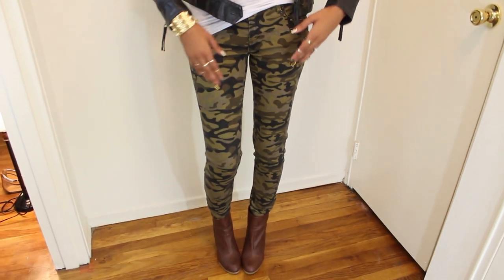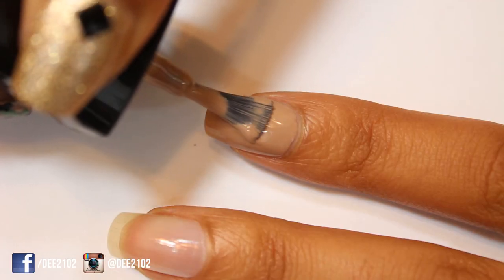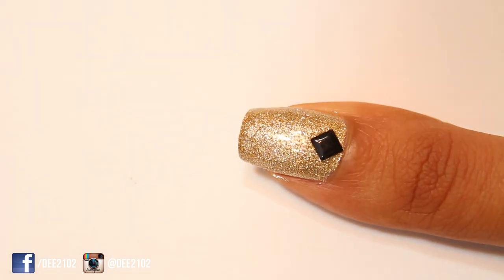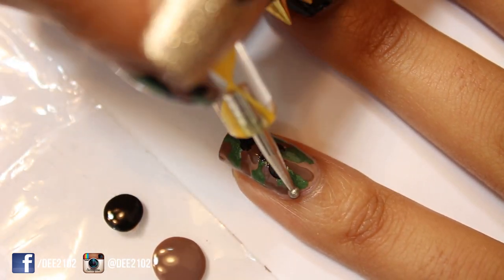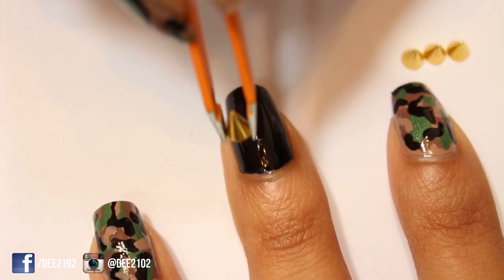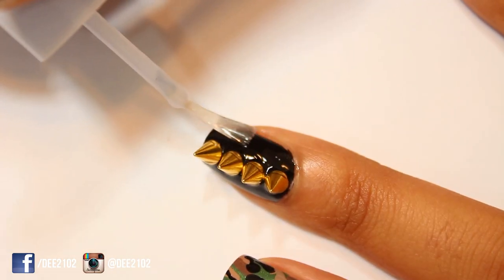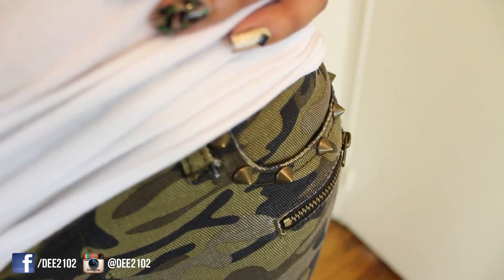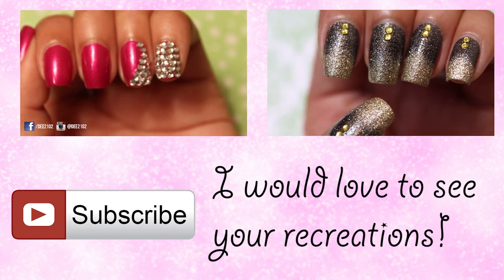Spiked Camo Nails | Dee2102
Camo print is a very popular trend for this fall so here are my Spike Camo Nails! Camo print was on fashion week's runway for Fall (Rebecca Minkoff camo print jacket in my picture) so I decided to go out and buy something in this print. I bought a pair of jeans with studs on it which inspired my nail art look.

If you don't like the spike look, check out my picture on Instagram or Facebook for an easy more simple look to replace the spikes!!
Also, if you recreate this look please share it with me on Facebook or Instagram!! I would love to see it so please hastag Dee2102 and tag me @Dee2102

Dark brown color by OPI "Over The Taupe"

Nail Art Accessories used:
Spikes --- Amazon
Studs/gems --- Amazon
Dotting tools --- Amazon

Song: Turn it Up